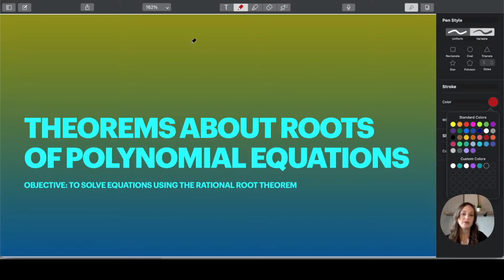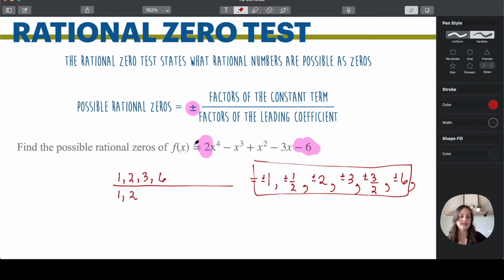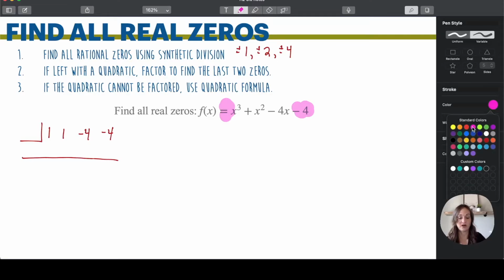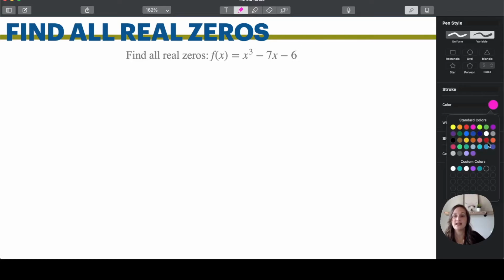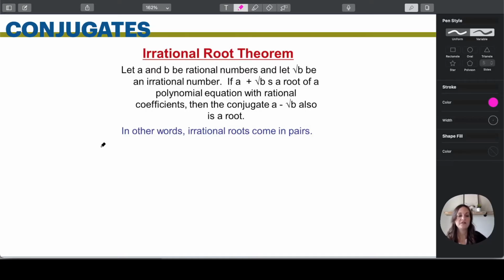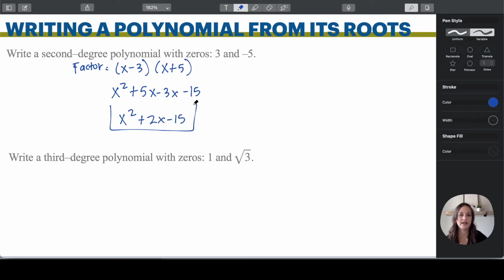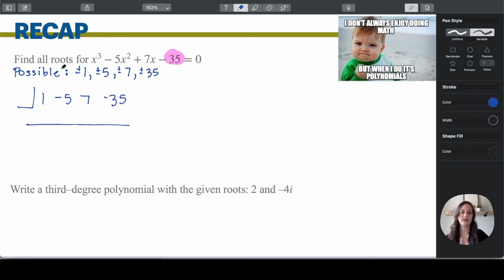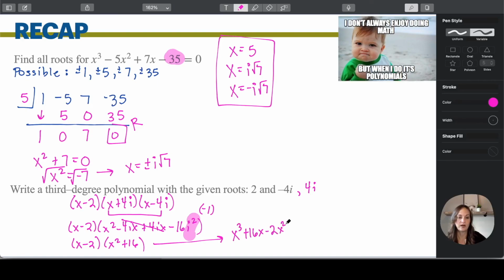Theorems about Polynomial Roots